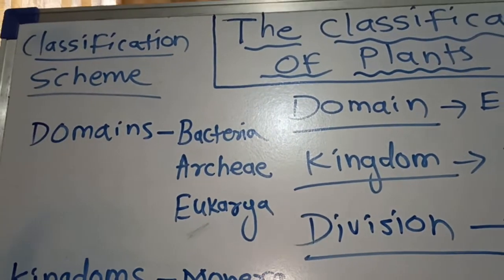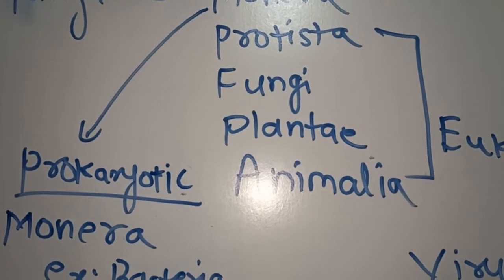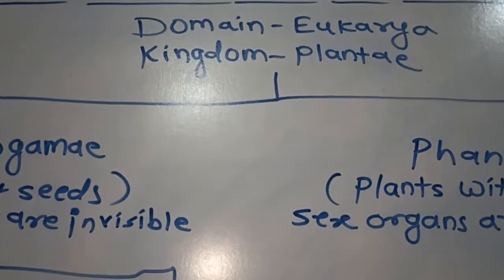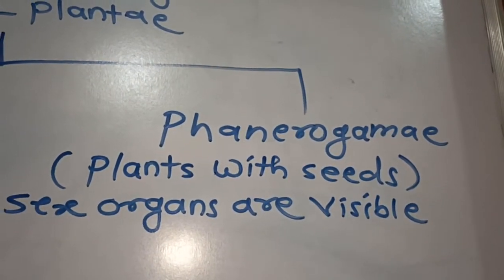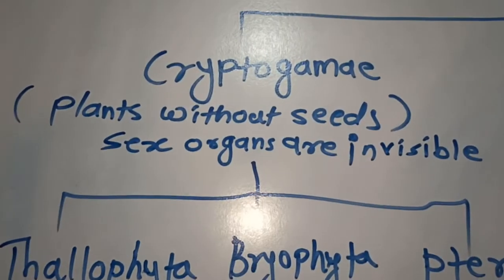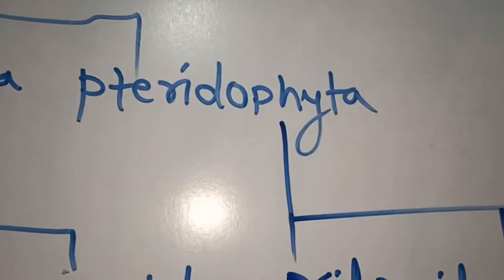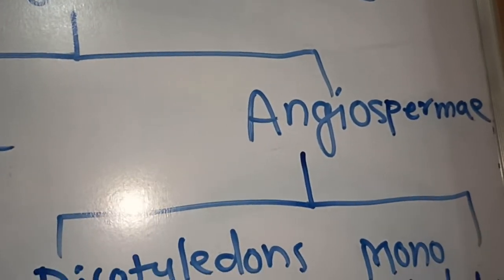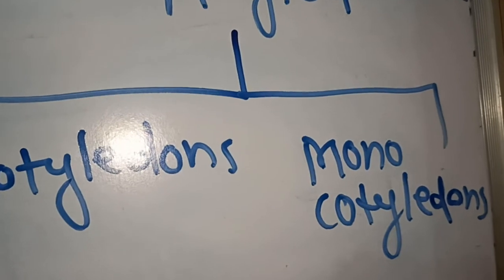Classification of Plants NEET level part 1